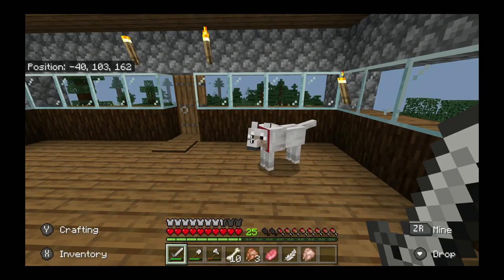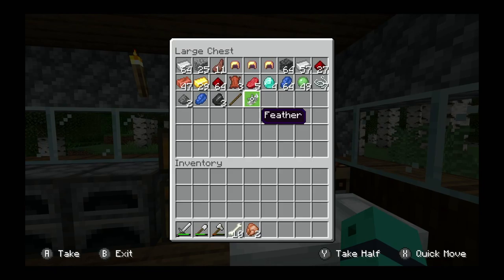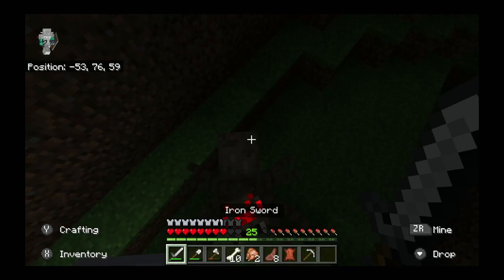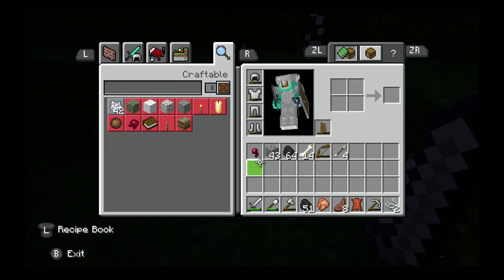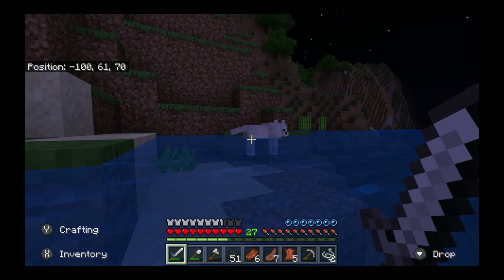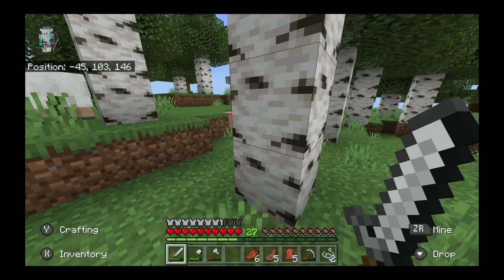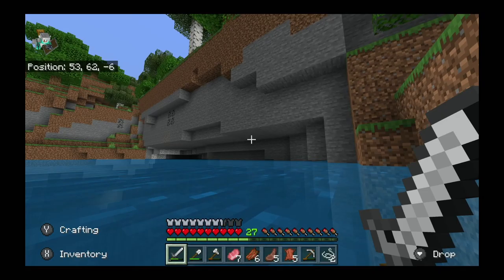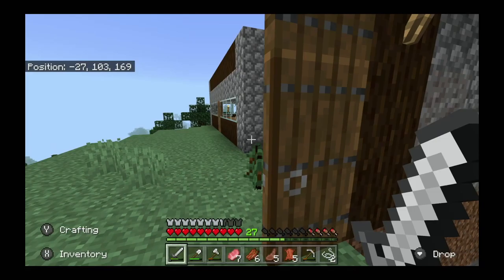Roundabout | Season 1 Episode 4 | Let's Play | Minecraft Bedrock | Mica Craft Gaming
Hey guys, this is Season 1 Episode 4 of my Minecraft Bedrock let's play. In this episode, we go on a roundabout of the area. Please name my doggo down below, and please give input!